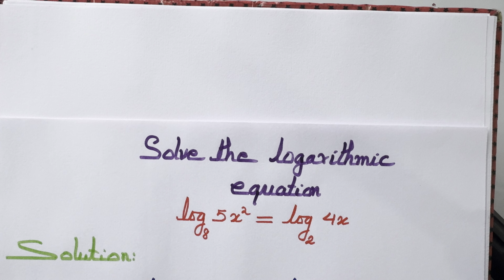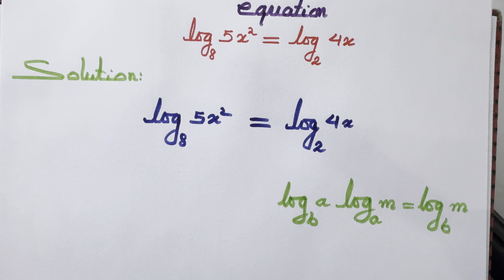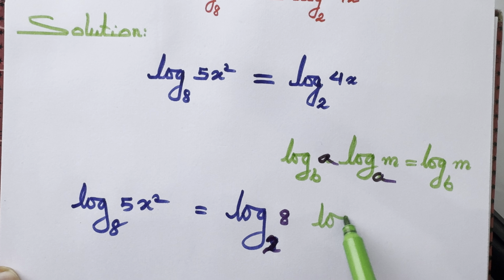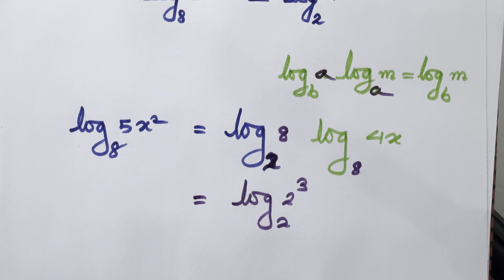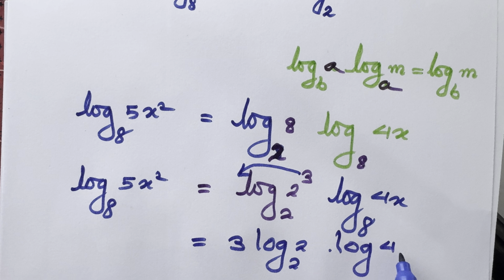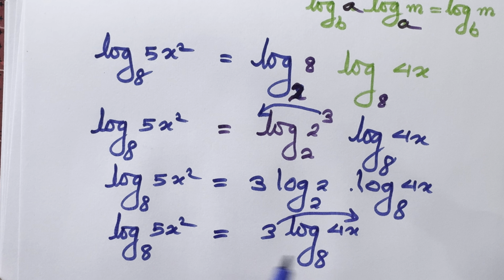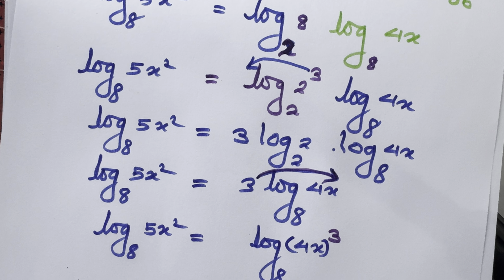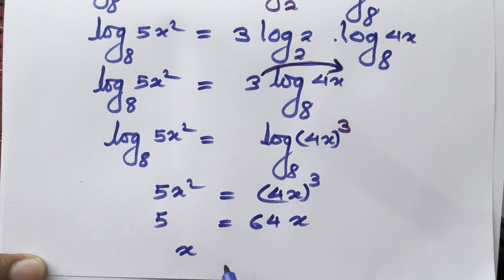Solve the logarithmic equation log (base 8) ₅ₓ² = log(base 2) 4x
This video offers an in-depth, step-by-step tutorial on solving the logarithmic equation log (base 8) ₅ₓ²  = log(base 2)  4x. We demonstrates the critical process of changing the base of the logarithm (0:13) when faced with different bases, explaining the underlying property of logarithms (0:22). The solution unfolds by simplifying complex logarithmic expressions through techniques like bringing powers out of the logarithm (2:02, 2:43). The video culminates in equating the numbers once the bases are unified (3:17) and ultimately deriving the value of x (3:51), providing a clear and comprehensive approach to this type of problem.